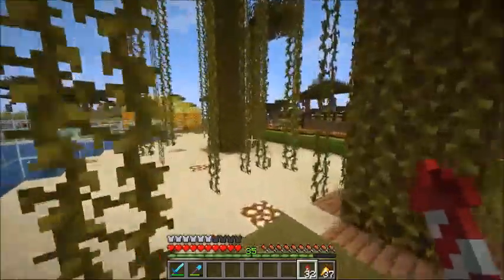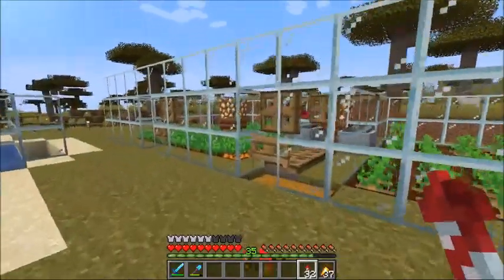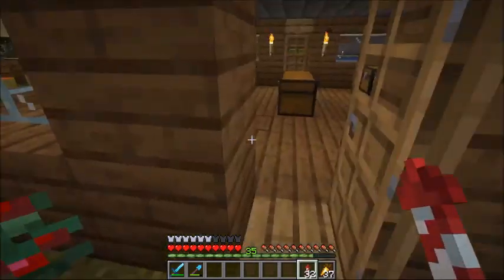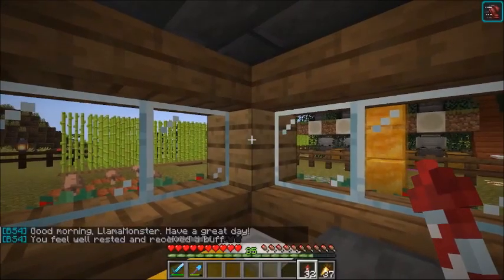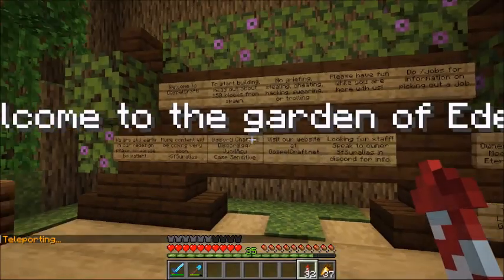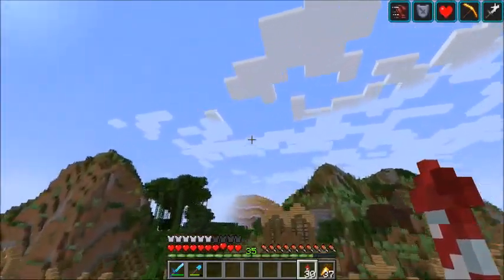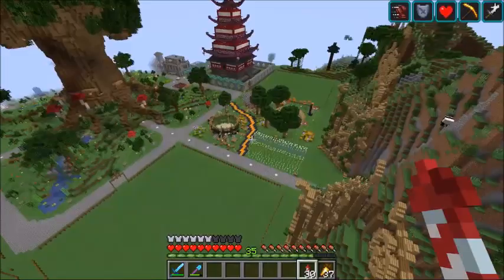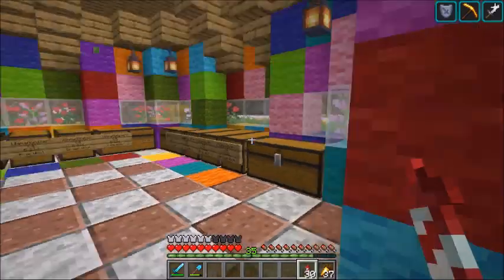Christian Minecraft Server Base Tour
You can join us at;
Gospelcraft  @  Gospelcraft.com